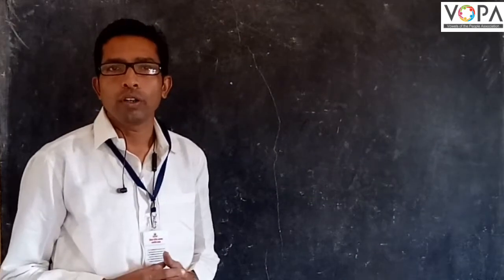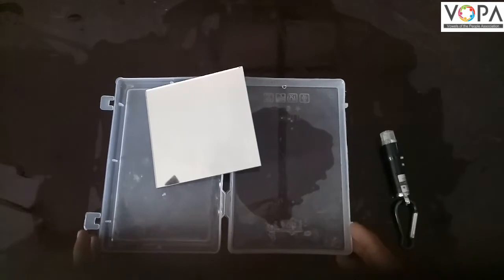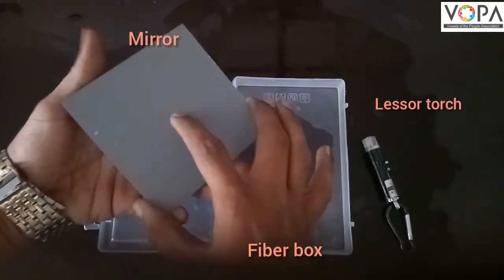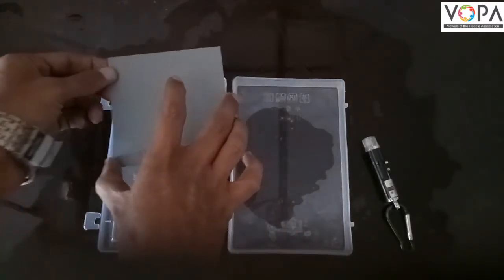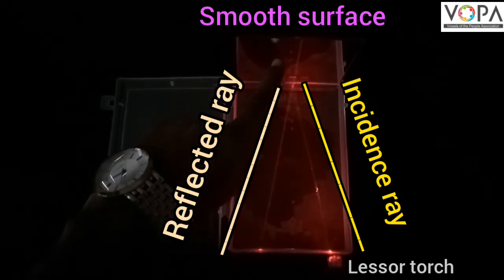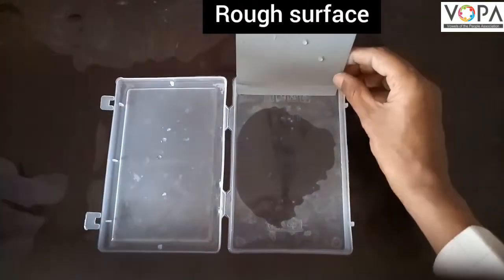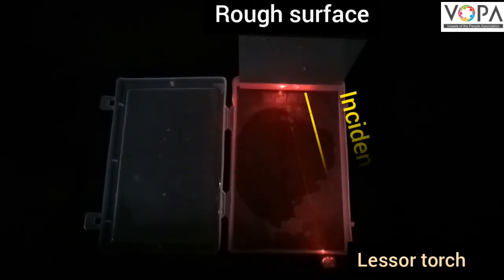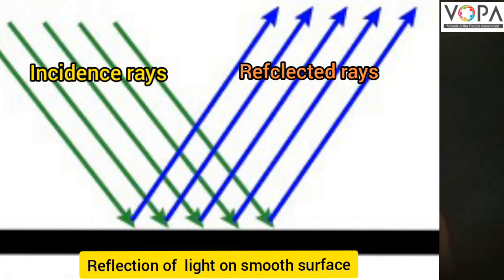8th | Science | Chap 16 | Reflection of light | V2 | V-School